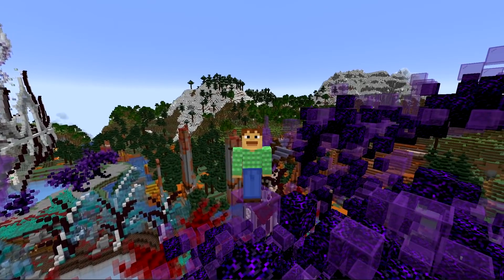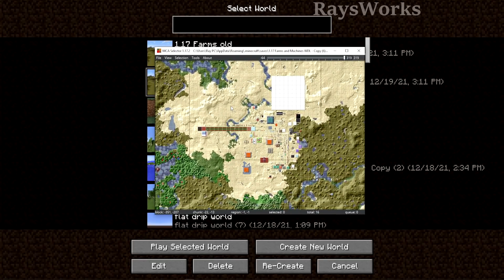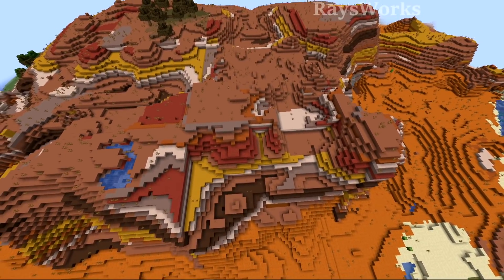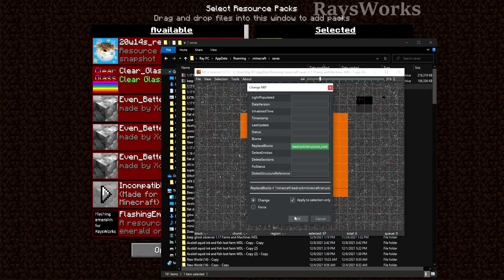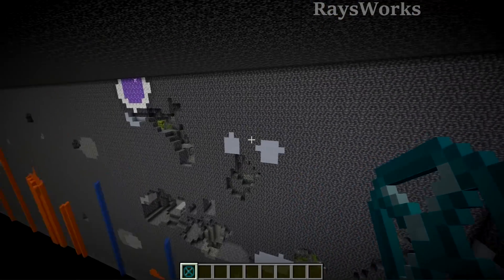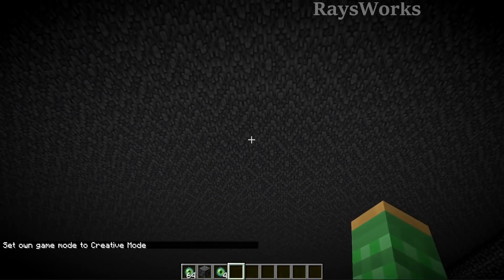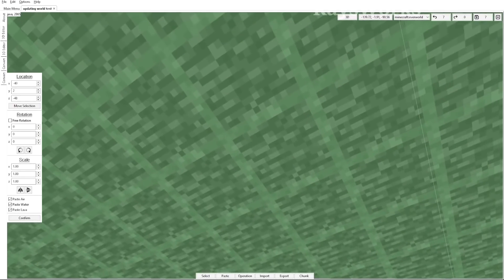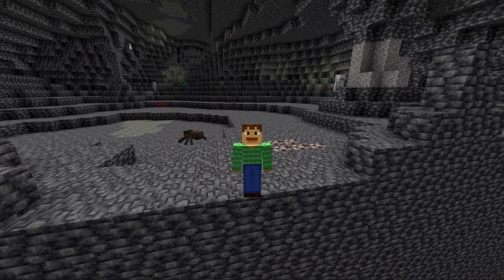How to get New Minecraft in OLD places! TUTORIAL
Tutorial on how to delete or prune old 1.17 chunks in your world to get new 1.18 mountains, terrain, dripstone and lush caves. Then I explain how to not get new deepslate caves under farms when updating and how fix your 1.18 world chunks.

0:00 Intro
0:54 Delete old chunks
4:40 Get old bedrock 1.17 world
8:43 Get old bedrock 1.18 world

Optifine: optifine.net/
Mcedit: mcedit.net/
How to get New 1.18 Mountains in old places! Or remove Deep Caves TUTORIAL

Minecraft: minecraft.net

Rays Works
RaysWorks